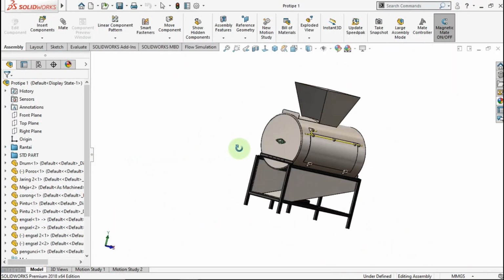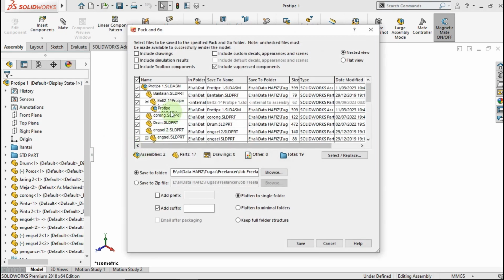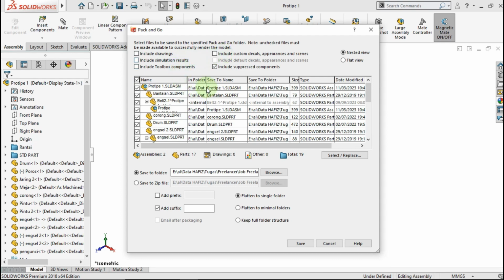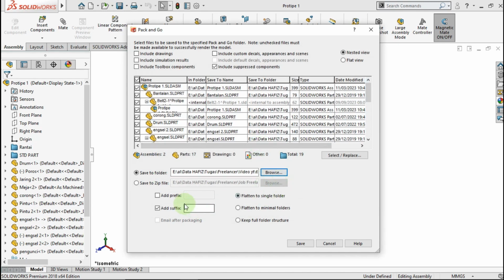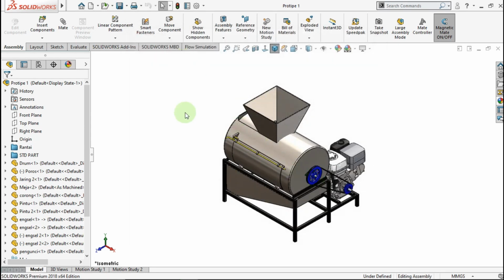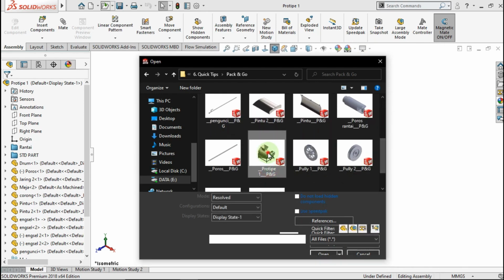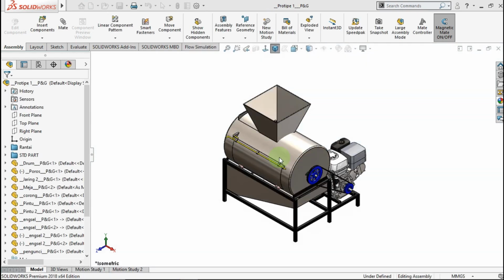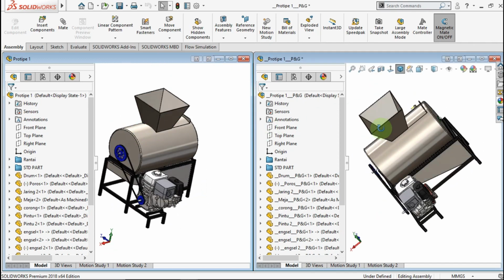Quick Tips - Pack & Go In Solidworks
In this video i show you how to use Pack & Go in Solidworks.